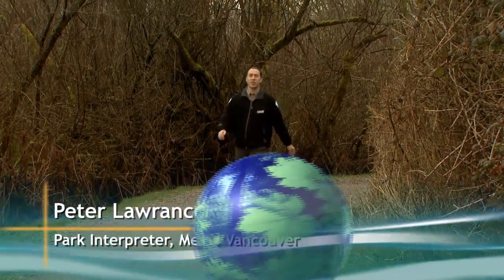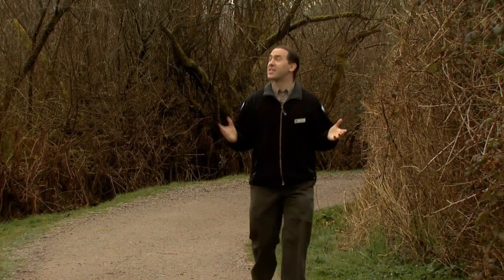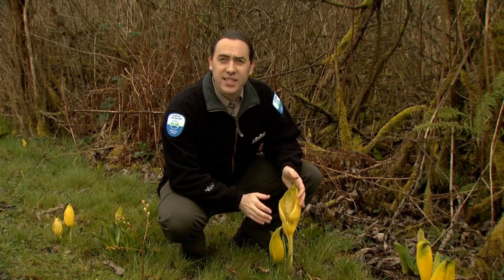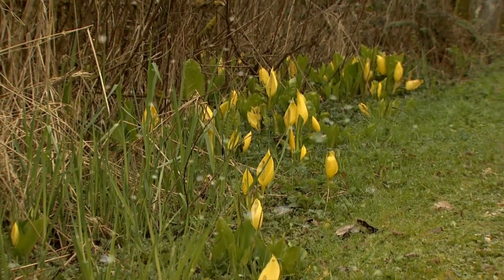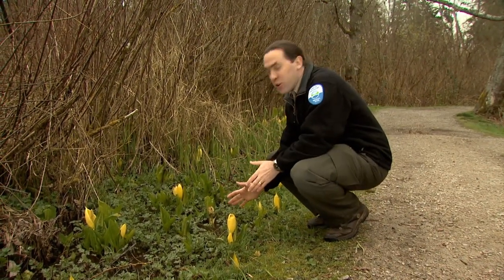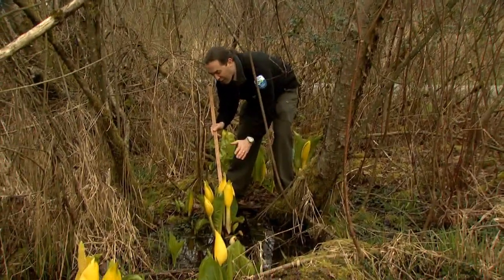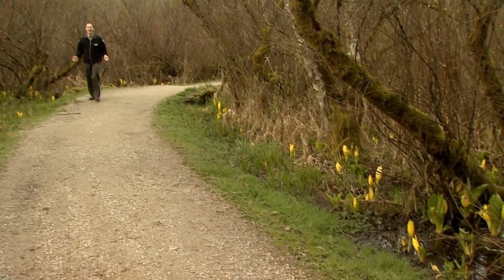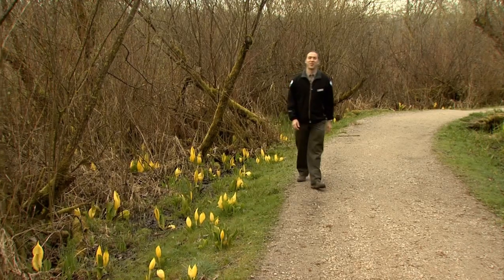Skunk Cabbage - The Smelly Survivor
Their odour may not attract, but there's lots to learn about skunk cabbage when you get a bit closer to this fascinating plant. Park Interpreter Peter Lawrance explains why the smell is actually  a survival mechanism and how this plant is a little like a furnace.